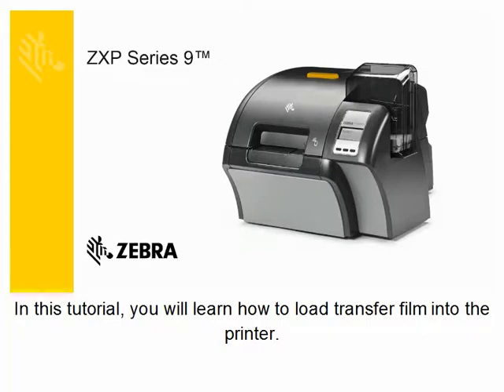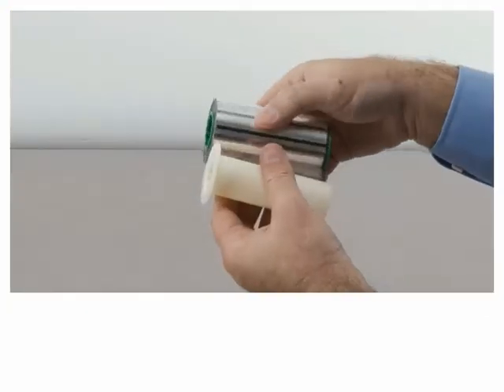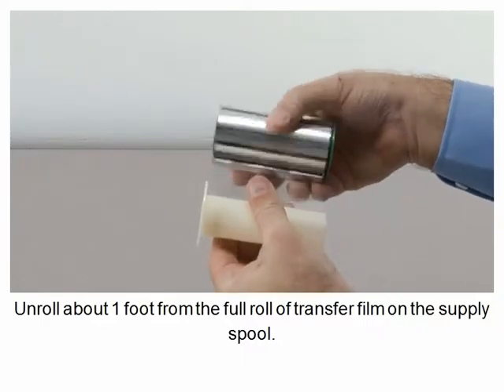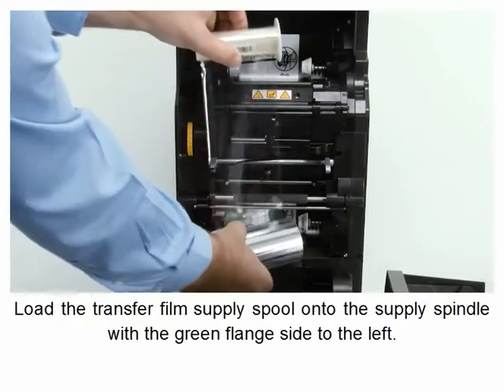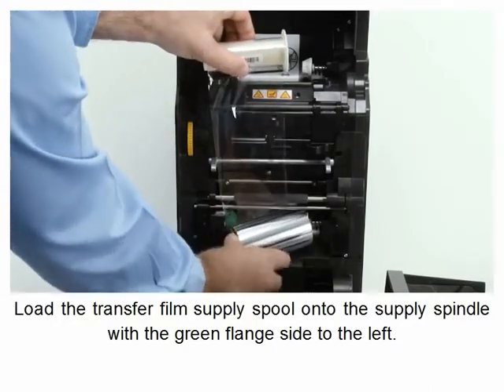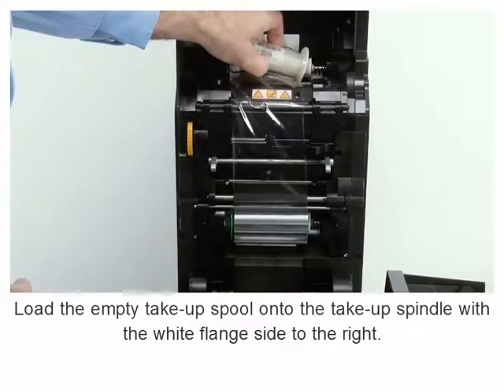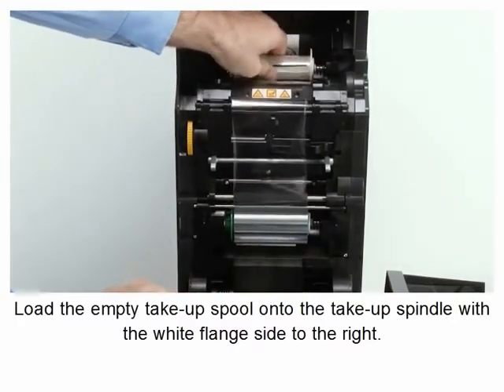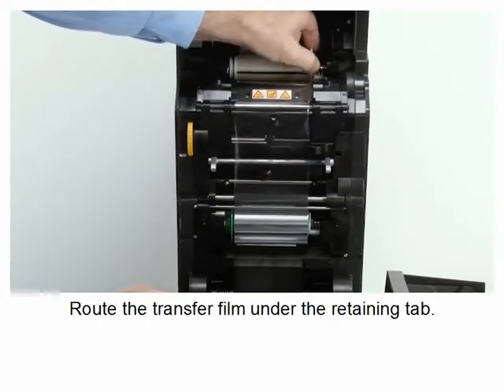Zebra ZXP Series 9 Card Printer - How To Load The Transfer Film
This video shows how to load the transfer film in Zebra ZXP Series 9 card printer.

ZXP Series 9 card printer features color Retransfer Print Technology that offers true edge-to-edge, over-the-edge printing.